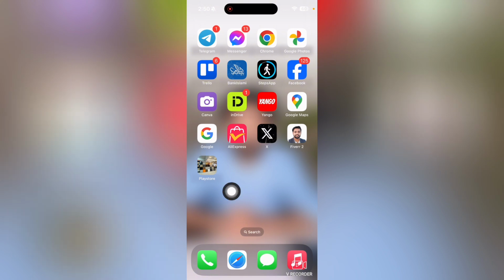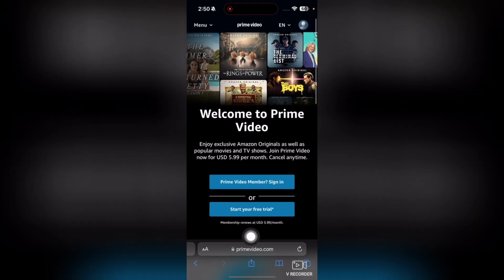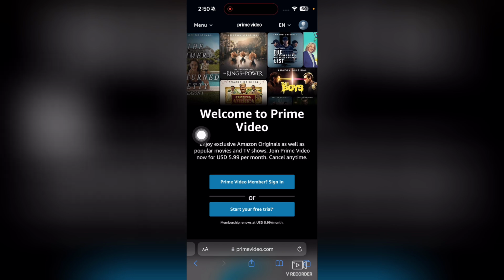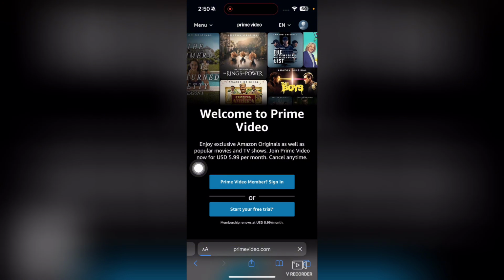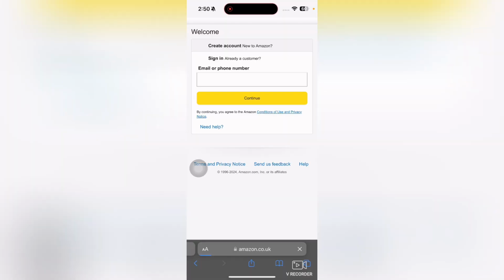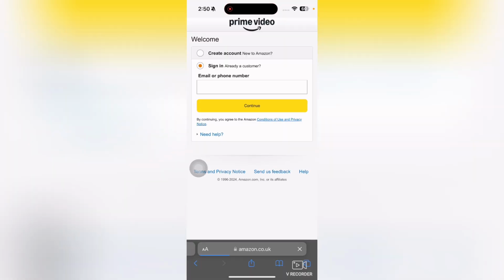How To Watch Movies On Amazon Prime Video (Step By Step)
Welcome to this video of How To Watch Movies On Amazon Prime Video. If you would like to learn How To Watch Movies On Amazon Prime Video, this is the right video for you.

00:00 How To Watch Movies On Amazon Prime Video
00:10 Don't miss the step by step guide